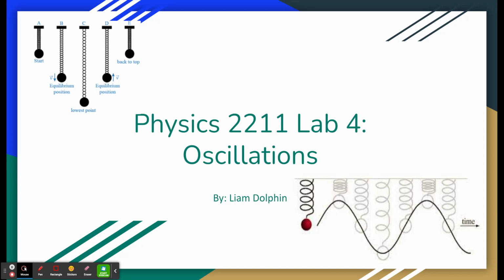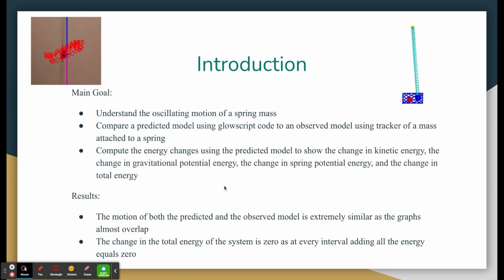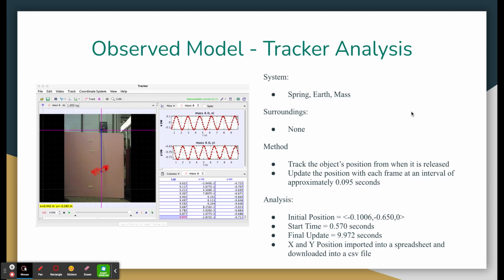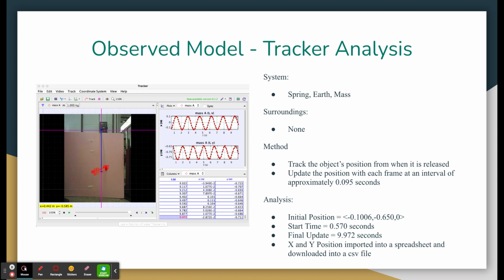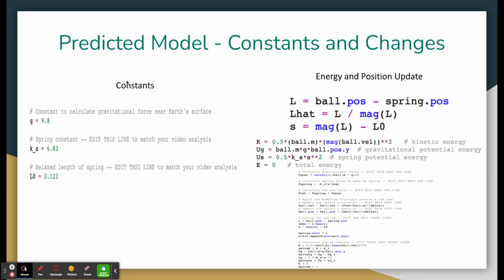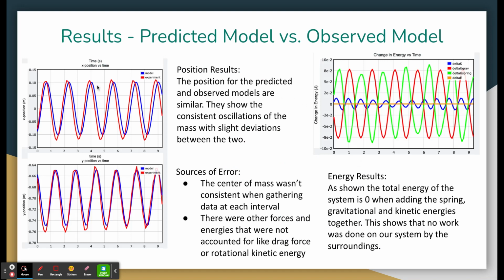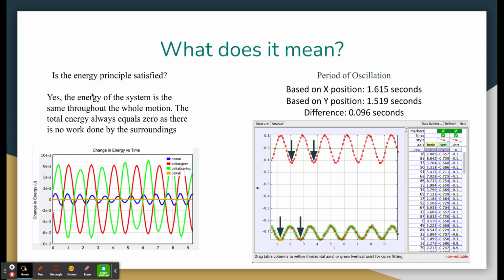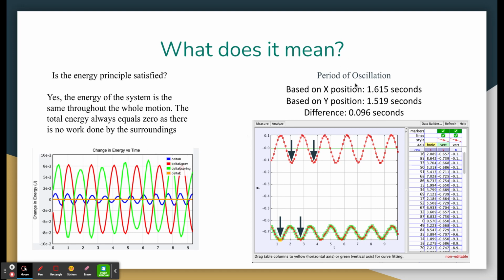Georgia Tech Physics 2211 Lab 4 - Oscillations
This video discusses lab 4: oscillations. The goal is to observe the motion of an oscillating spring mass with a observed and predicted model. Then determine the change of energy of the system.